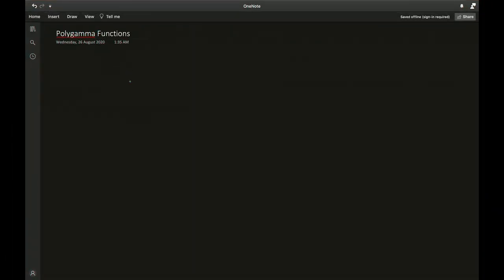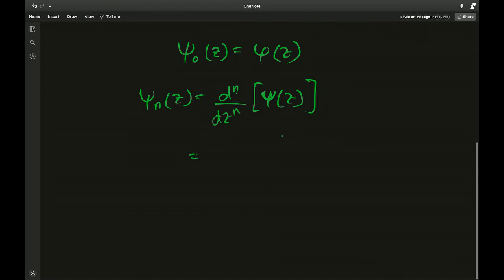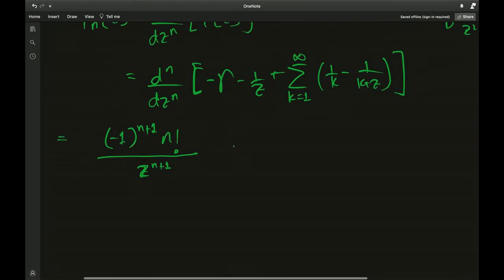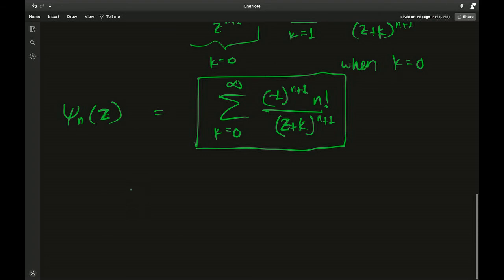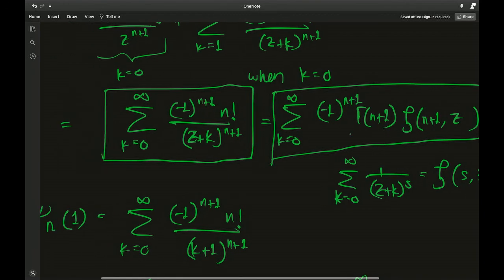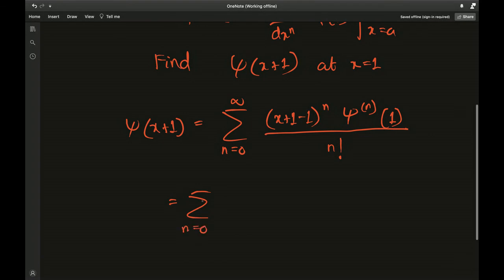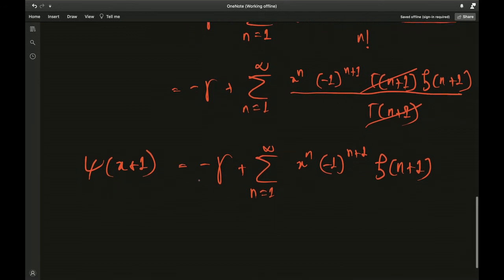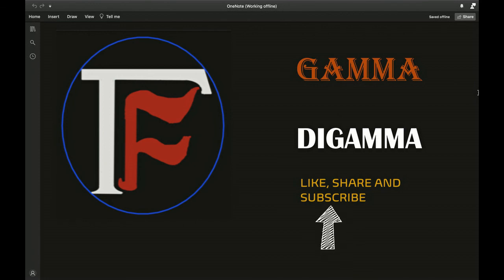The Polygamma Function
In this video, I introduce the Polygamma function, derive a formula for them and later use that to find a Taylor Series expansion for the Digamma function.

Featuring the Hurwitz Zeta Function

Intro: (00:00)
Polygamma Functions: (00:38)
Taylor Series for Digamma: (10:17)
Outro: (16:32)